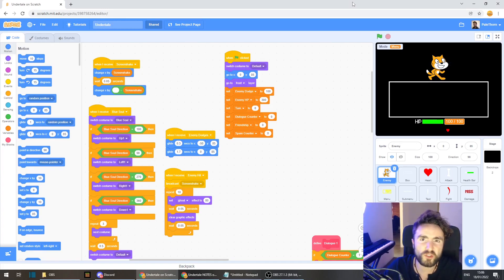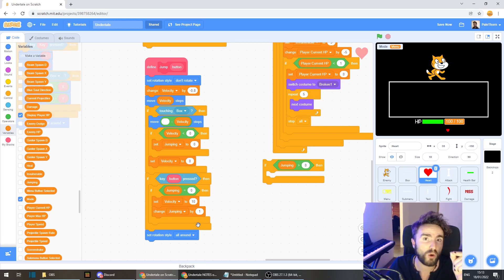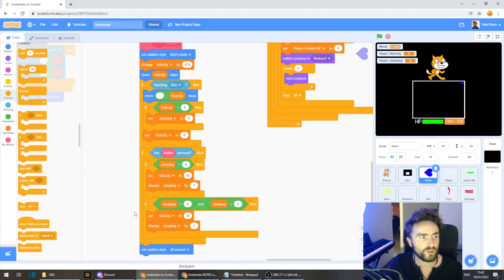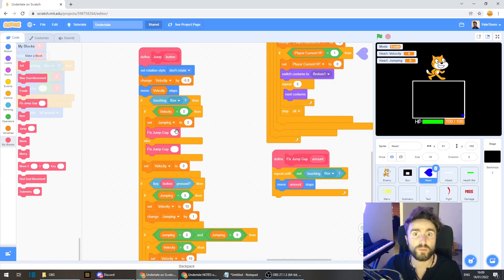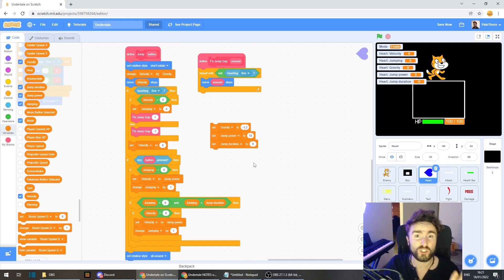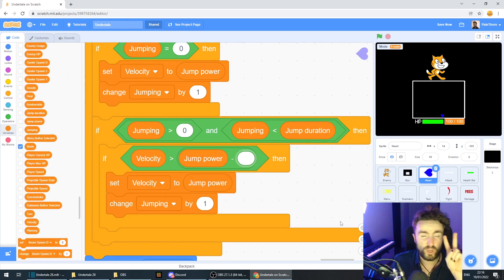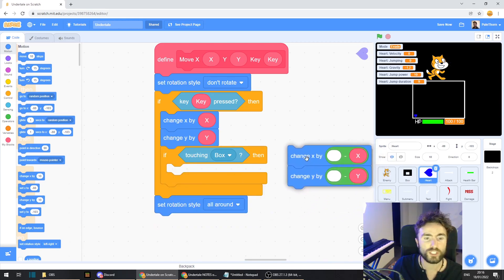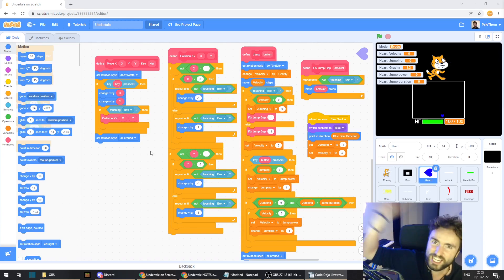Make an Undertale Battle in Scratch (PART 28: Long Jumps)